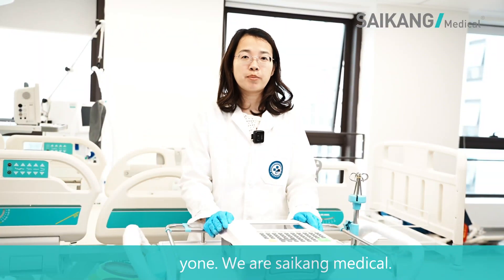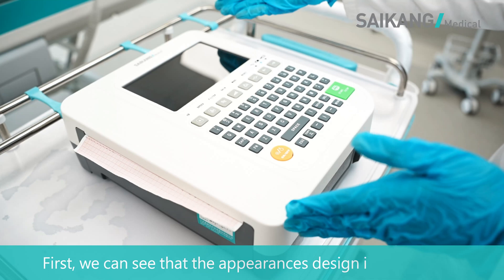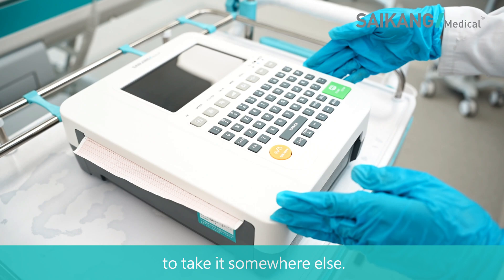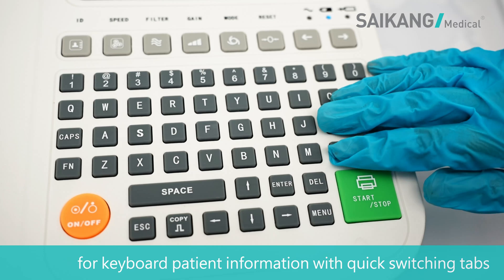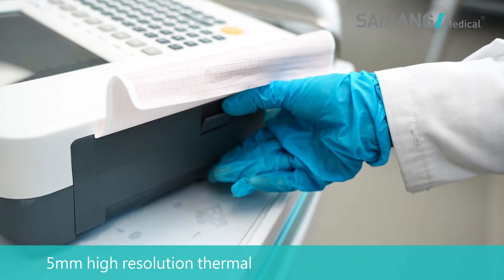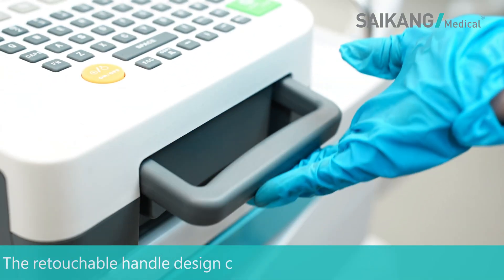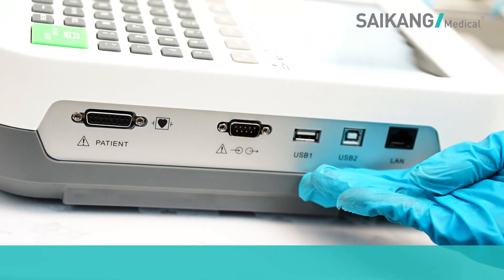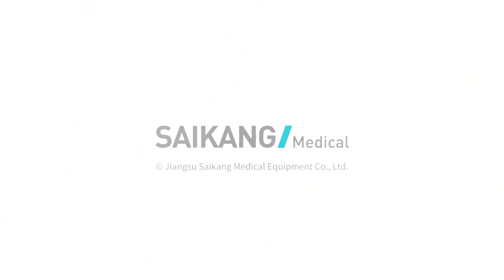SK-EM103 12-channel ECG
Technical parameters
Product weight G W: 6kg, NW: 3.5kg
Leads standard: 12 leads
Sampling rate: 14 bits/1000Hz (12-lead synchronous acquisition)
Printing paper: specifications 215mm*25mm
Paper speed: 6.25mm/s, 12.5mm/s, 25mm/s, 50mm/s (±3%)
Sensitivity: 10mm/mV (AUT O), 2.5mm/mV, 5mm/mV, 10mm/mV, 20mm/mV
Calibration voltage: 1mV ± 2%
Frequency response: 1Hz～150Hz
Data storage: Comes with 20 default storage capacity; optional large capacity memory can store up to 10100 cases.